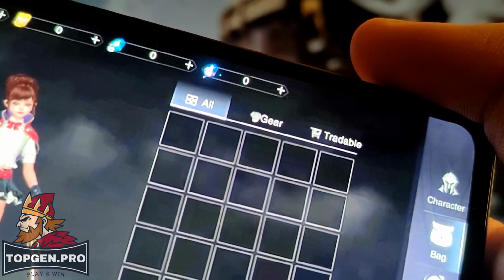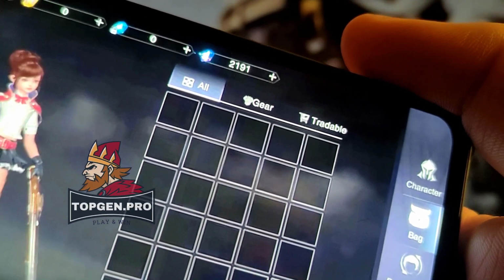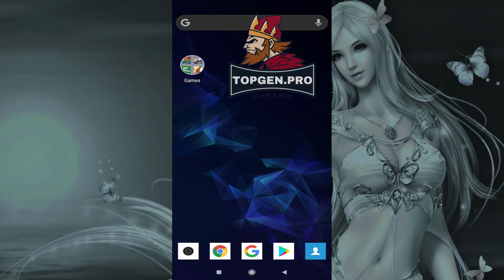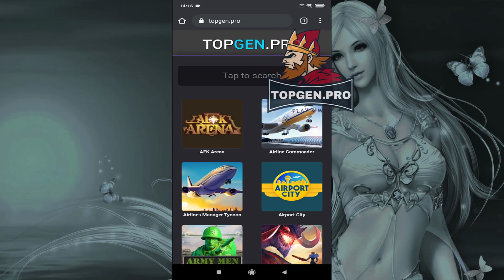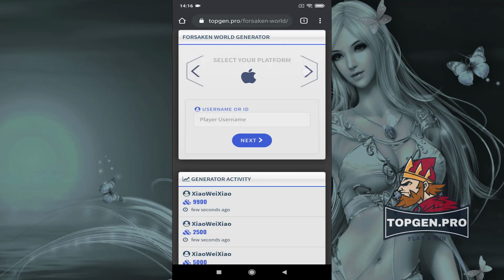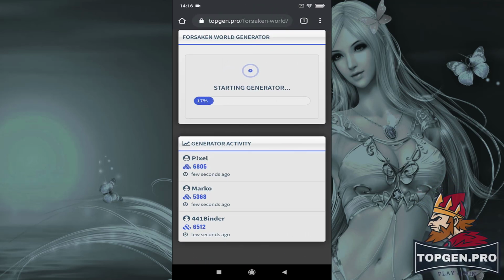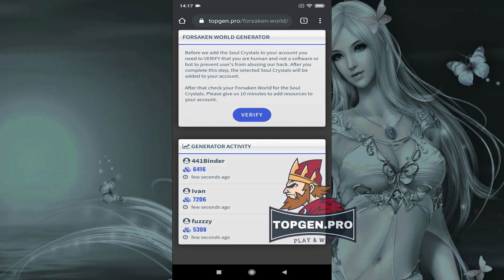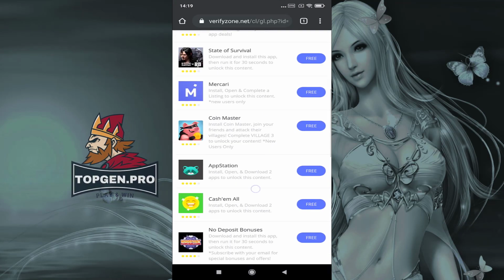😝 How to HACK Forsaken World! || NEW 2022 working Cheat || VERY EASY Step by step tutorial 😝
Hi all players! Now our team are introducing you our unique and even enhanced Forsaken World hack.Our Forsaken World Cheat works on Android and iOS Mobile phones. Using this hack anyone are able to get lots of Soul Crystals and dramatically improve your gaming experience. Hacking method is easy, all you need to do is follow our Step by step tutorial. Enjoy!

How to hack Forsaken World? if you follow these Step by step tutorial, you'll be able to do this in just a matter of mins. Our Forsaken World Generator is absolutely free to use!

Forsaken World Hack is developed and secured by the top web developer, we guarantee that all the things functions as what you see on the video. This Forsaken World hack has been used by thousands of users now, we obtained wonderful reviews and has no bad feedbacks froom them.